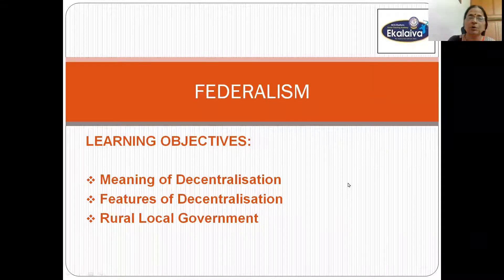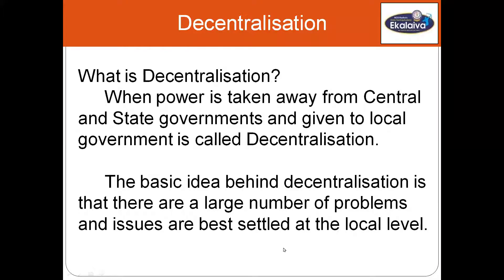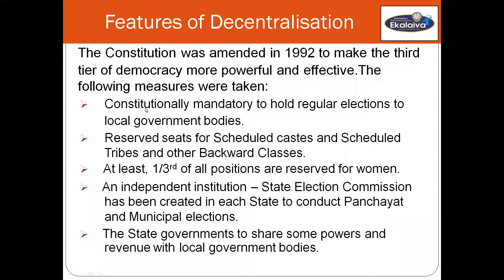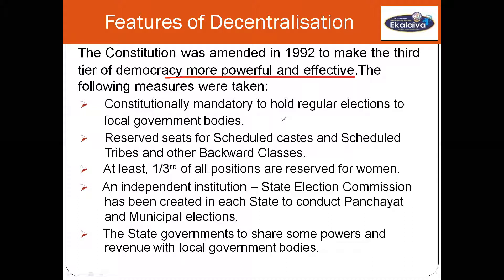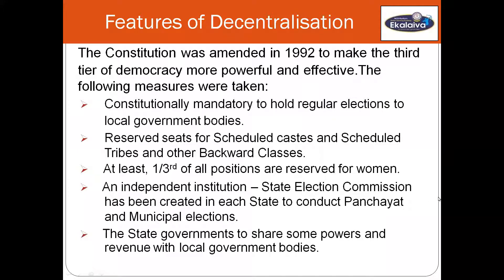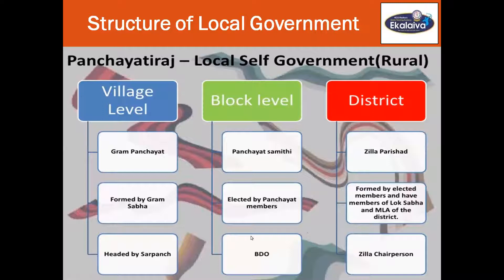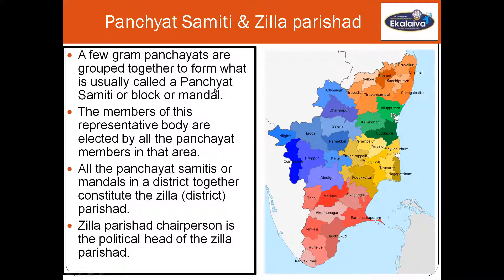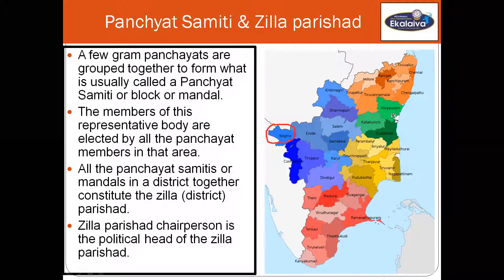CBSE - Class - X - Social Science - Federalism - Part 4 - Decentralisation in India